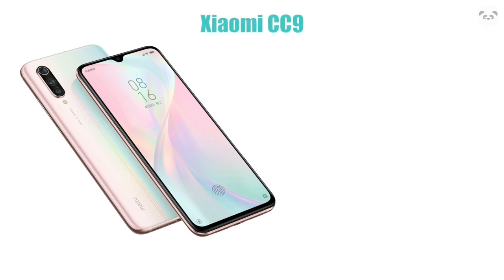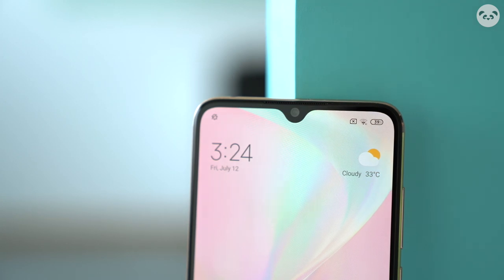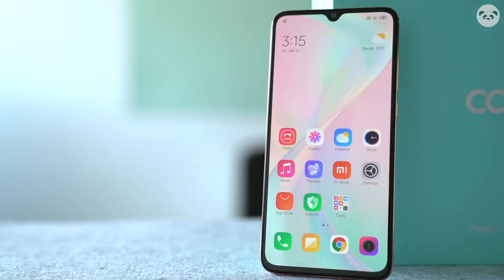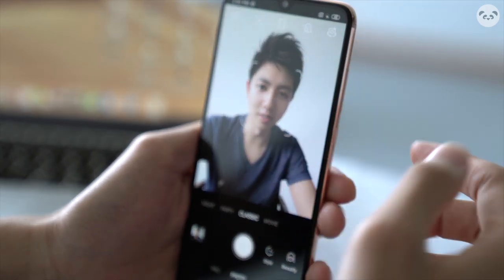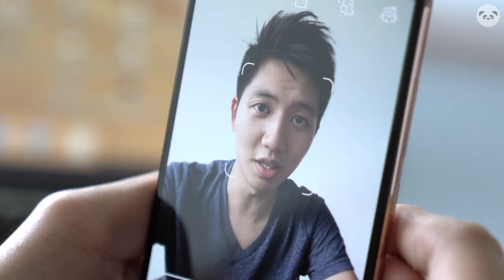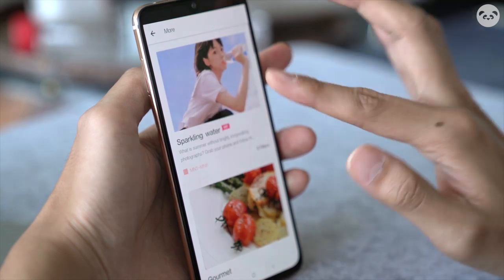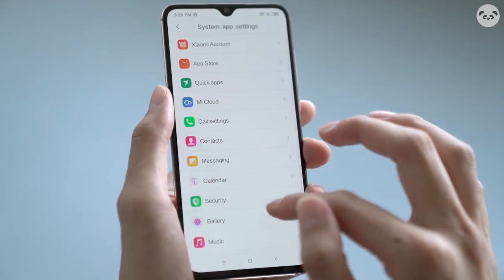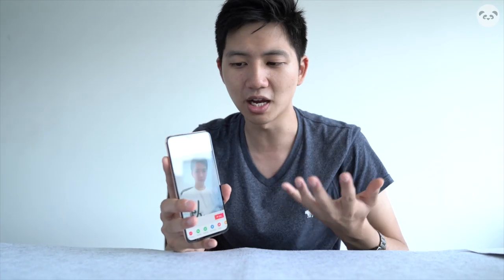Xiaomi CC9 Meitu Review - Beautifying Beyond Recognition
Xiaomi’s CC9 Meitu Edition is really built for those who love taking portraits, selfies, and don’t want to spend too much time on photoshopping the picture. TikTok fans, this is the phone that’d definitely come in handy. Watch our review to find out more.